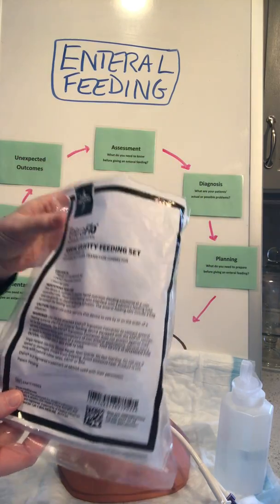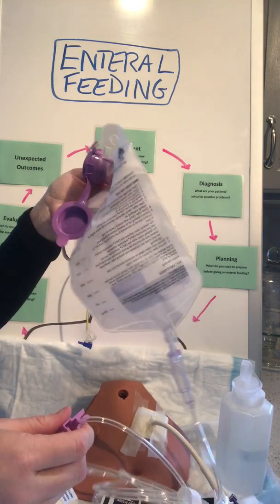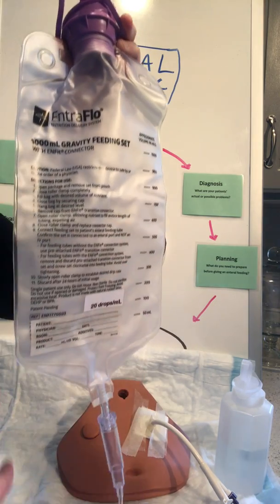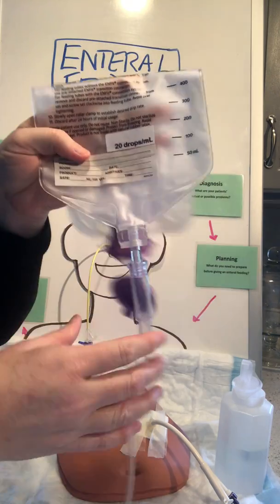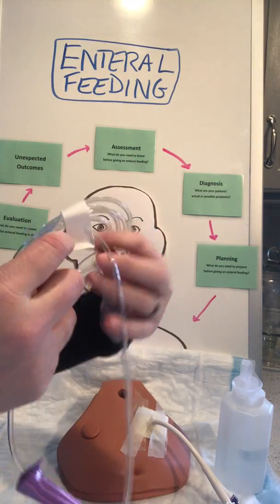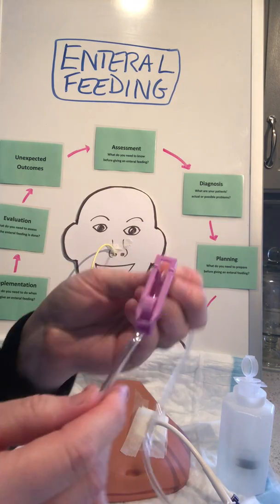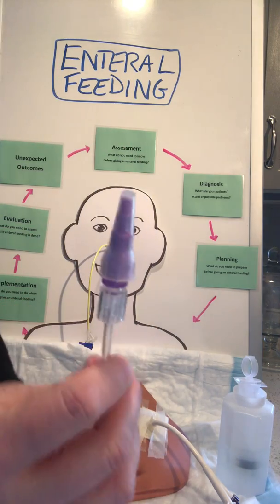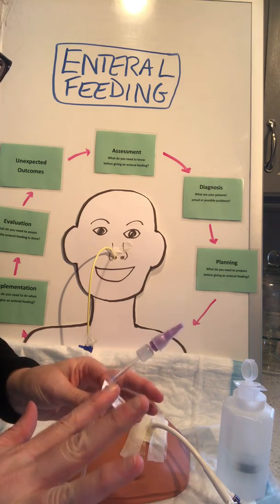Gravity Feeding Bag